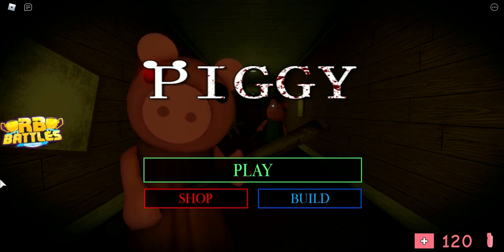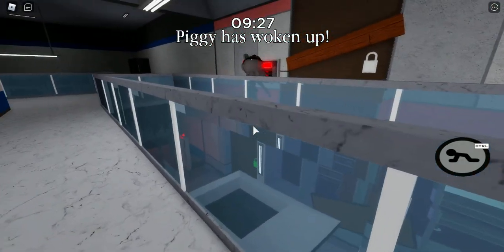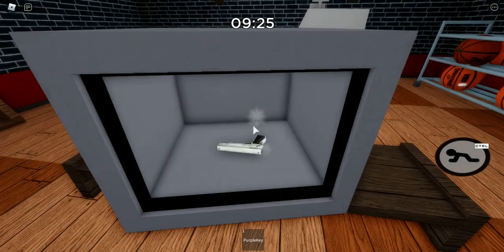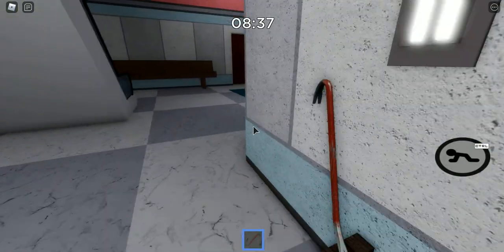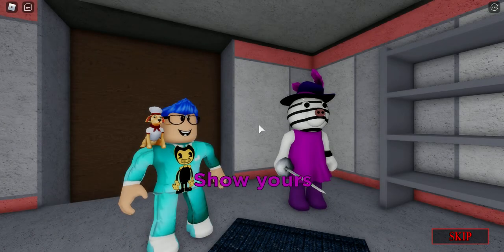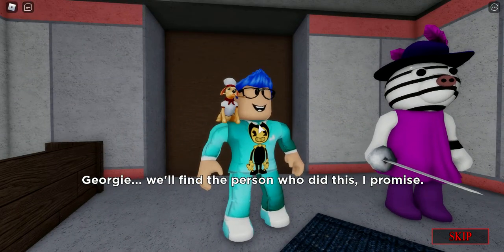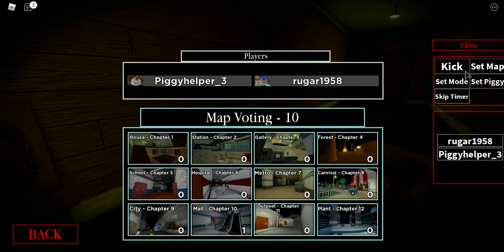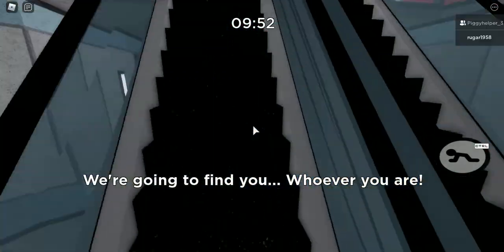COOLEST SKIN IN PIGGY SO FAR!!! | Roblox Piggy Chapter 10 (Mall)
Robby the robot is foggy the lodot!